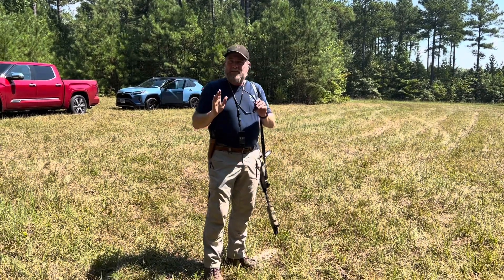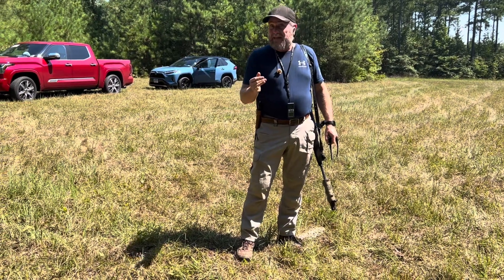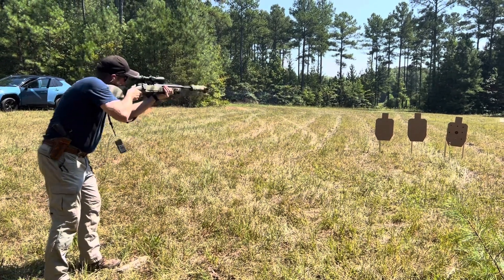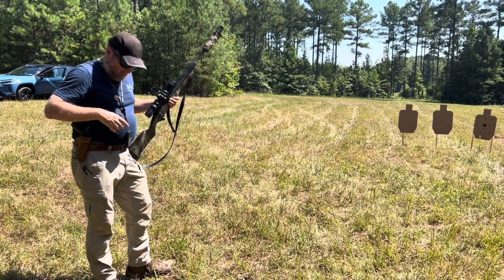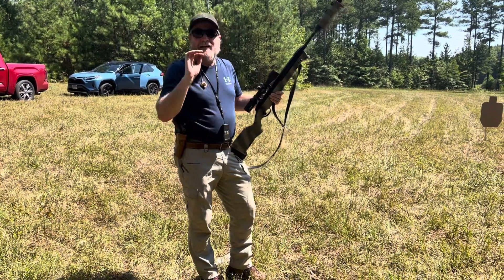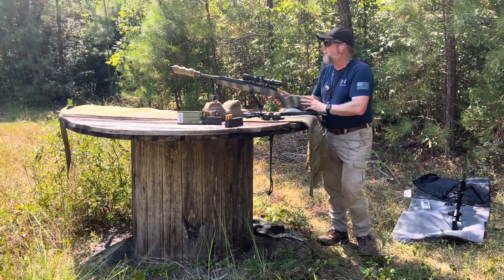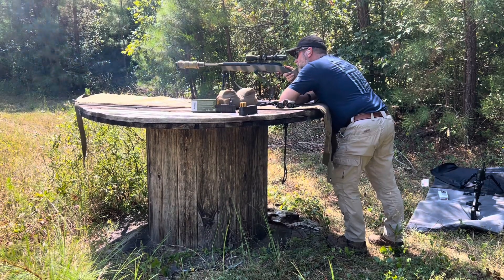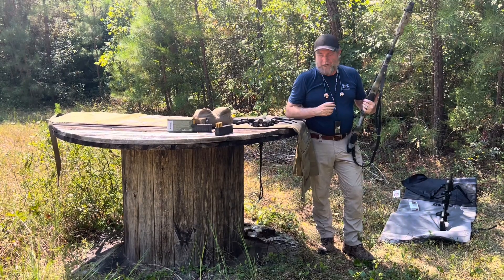The general purpose rifle at work. I’ll show you what it can do. The Machaira concept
With special thanks to Michael Bane for mentioning this channel on his weekly TV show and podcast. As you'll note at the end, I think the Sig Cross probably would make an excellent candidate for a GP rifle, as would the new Springfield 2020 Redline.  For that matter, a Ruger American Predator with the right scope, sling and bipod would be fantastic as well.  The key is training.  Get good training for both the practical aspects and the long range stuff.